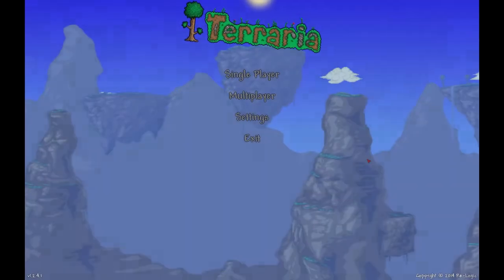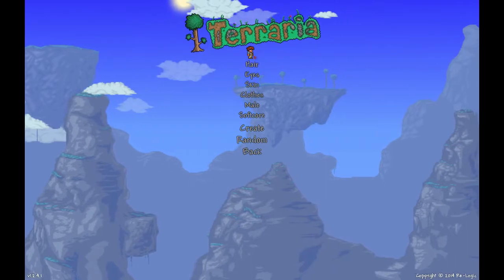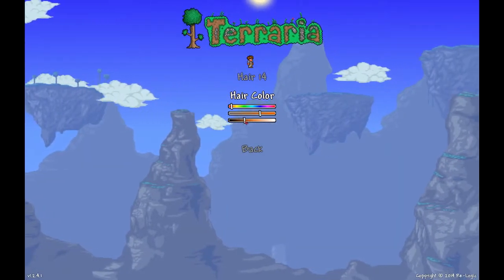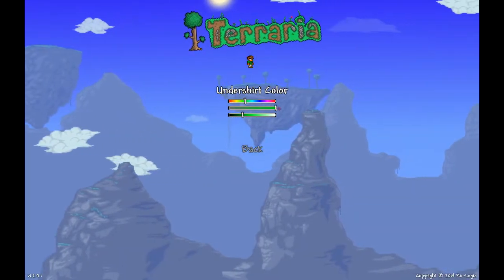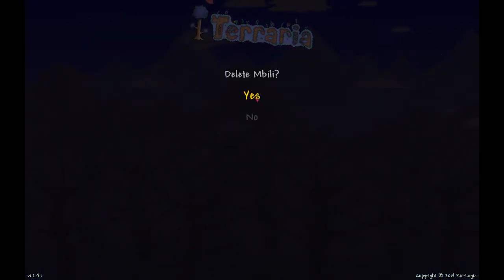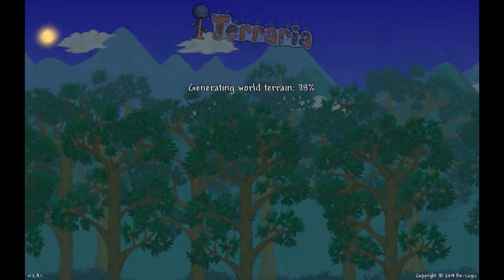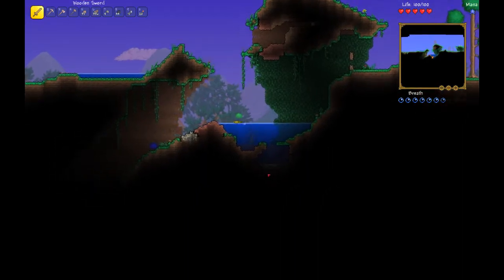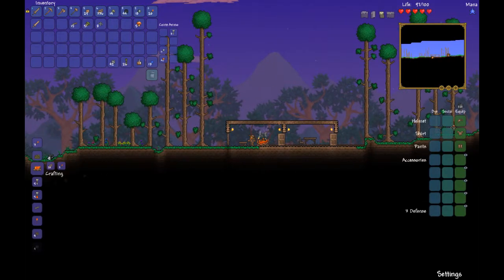Let's Play Terraria 1.2.4 E1 - Hello World!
My first Let's Play! Join me in the world of Terraria 1.2.4.1 as I struggle through my first day/night cycle.